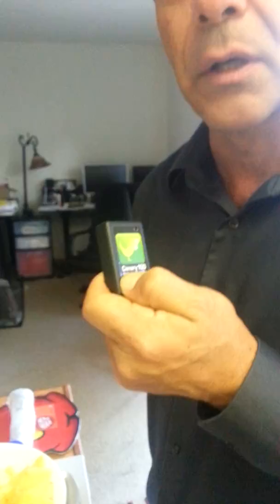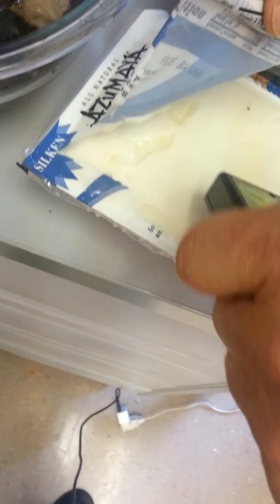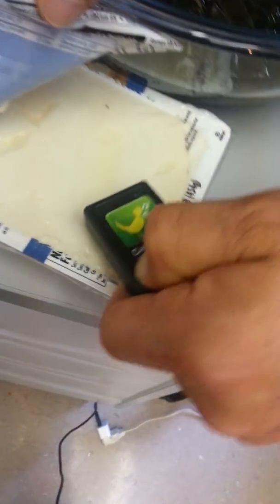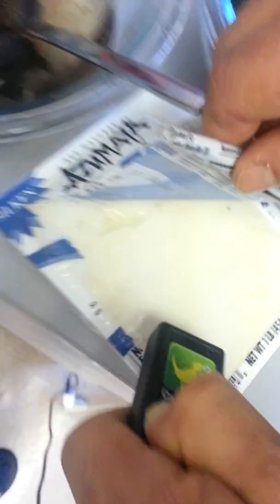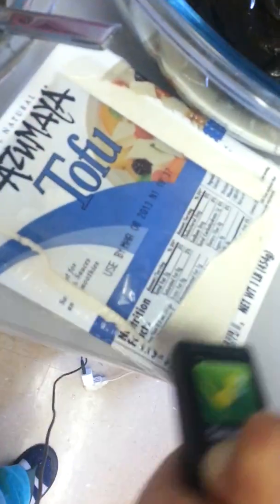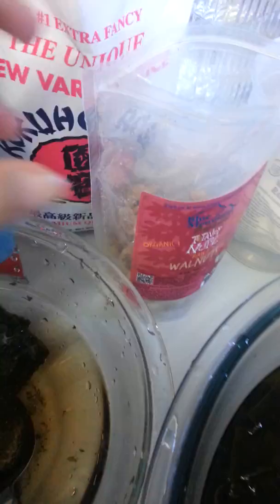Detecting harmful radiation in food. Part 2/3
Nickie and Dr. Nick Delgado performing experiment with Canary1000 to detect radiation in seaweed, nuts, battery. Sodium Bicarbonate (baking soda) is cheap and easy to use to get rid of radiation in food and detox your body. Please consult with your doctor should you have medical conditions.